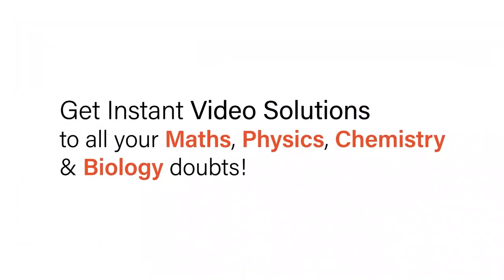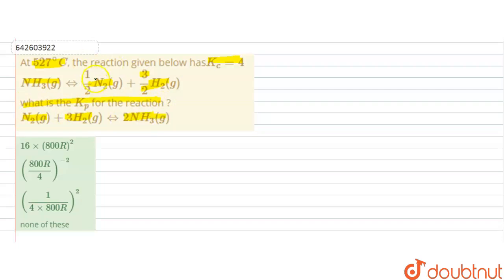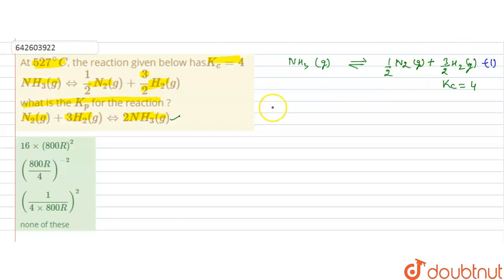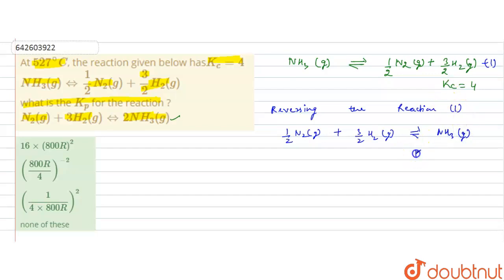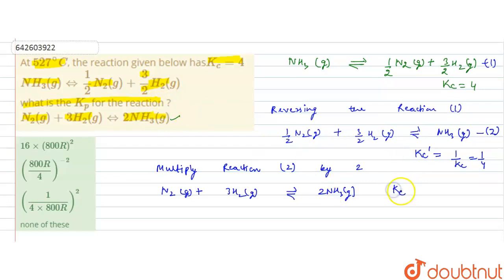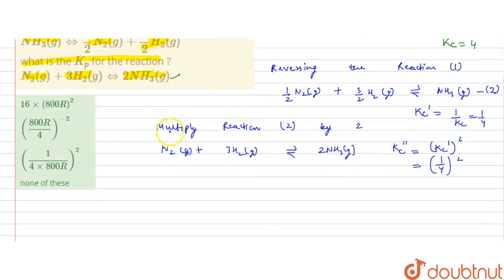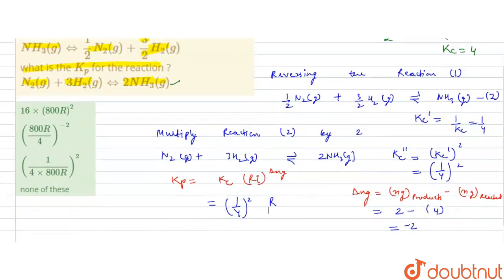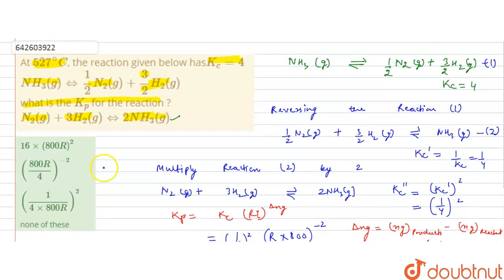At 527^(@)C, the reaction given below hasK_(c)=4 NH_(3)(g)hArr(1)/(2)N_(2)(g)+(3)/(2)H_(2)(g) wh...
At 527^(@)C, the reaction given below hasK_(c)=4 NH_(3)(g)hArr(1)/(2)N_(2)(g)+(3)/(2)H_(2)(g) what is the K_(p) for the reaction ?N_(2)(g)+3H_(2)(g)hArr2NH_(3)(g)
Class: 11
Subject: CHEMISTRY
Chapter: CHEMICAL EQUILIBRIUM
Board:IIT JEE

👉 Have Any Query? Ask Us.